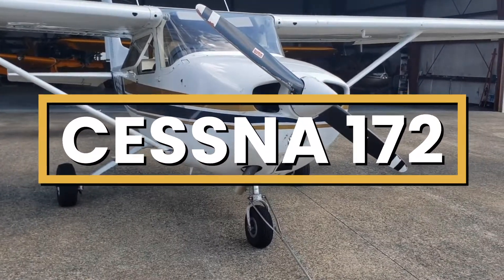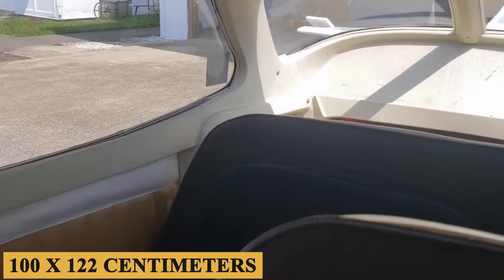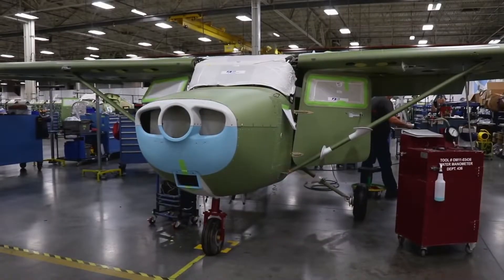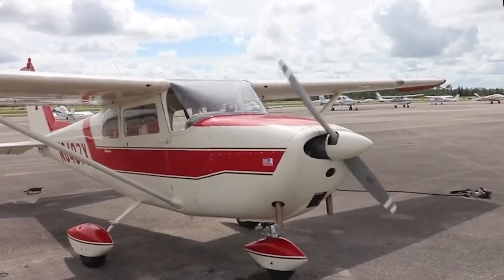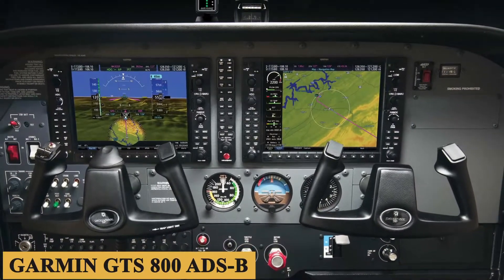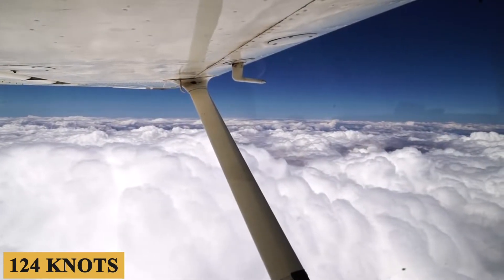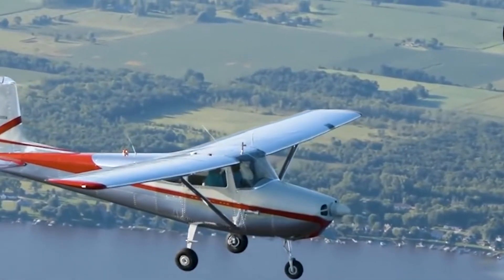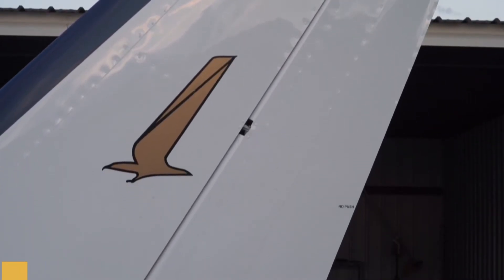Inside The $400,000 Cessna 172 Skyhawk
Inside The $400,000 Cessna 172 Skyhawk Plane

This is the Cessna 172 Skyhawk, a legendary aircraft that has become a household name, particularly in the aviation community, and since its inception in 1956, the 172 quickly earned its stripes in becoming the most produced aircraft in history. More than 70 years have gone by since it first emerged on Kansas engineering drawing boards, and the plane is still used in the training of numerous pilots who learn to fly all around the world, in fact, these days almost all qualified pilots started their flying careers on the humble 172, and many continue to fly them. Paired with its affordability and great training features, it's no wonder the Cessna 172 is such a popular airplane.
Talking about price, while used 172s sell for $30,000 to $50,000, new models are still not inexpensive. The Skyhawk is priced between $350,000 and $450,000, depending on extras like the Garmin G1000 NXi. However, despite their gleaming rivets, these planes are totally contemporary, highly developed versions of the four-seat, entry-level general aviation airplane.
While the total fixed cost is roughly $20,000 to $30,000 per year, the average hourly operating cost is estimated at $100 to $150.
Today we’re going inside the Cessna 172 to talk about everything you need to know about this legendary aircraft.

TIMESTAMPS
0:00 - Intro
0:51 - Cabin
2:50 - Cockpit
5:36 - Performance
8:38 - Prices
9:18 - Outro